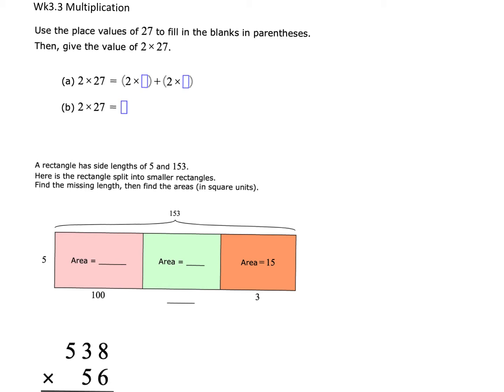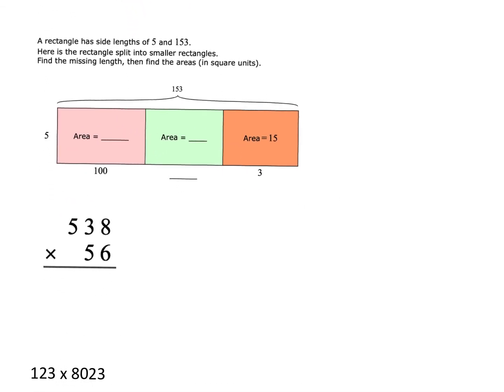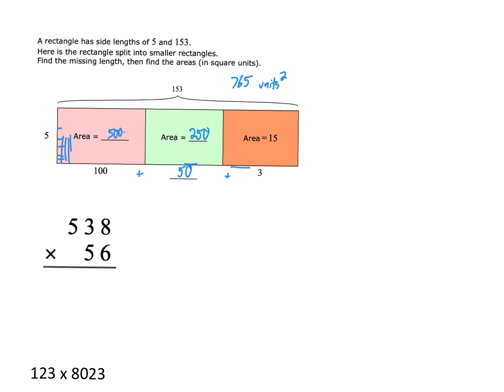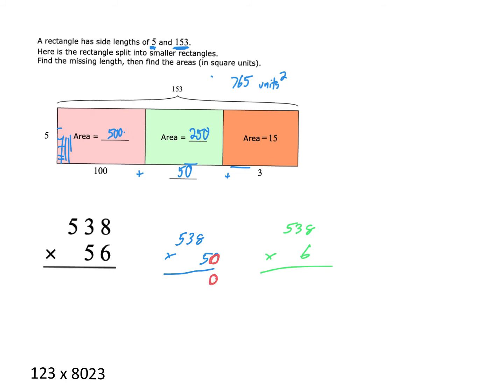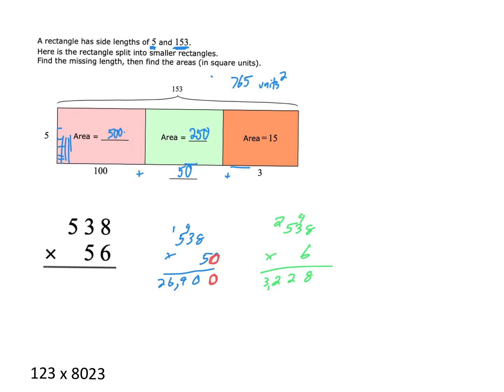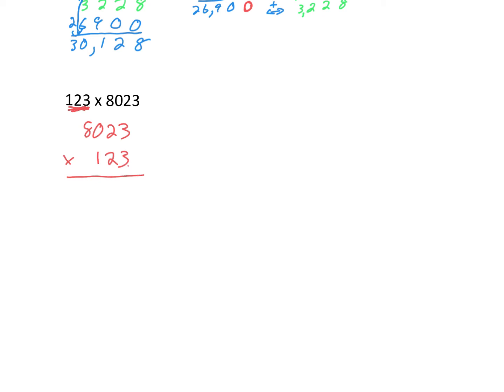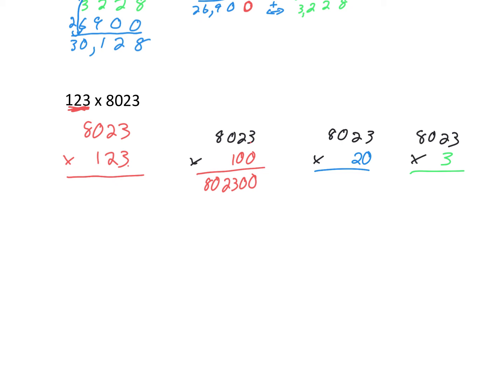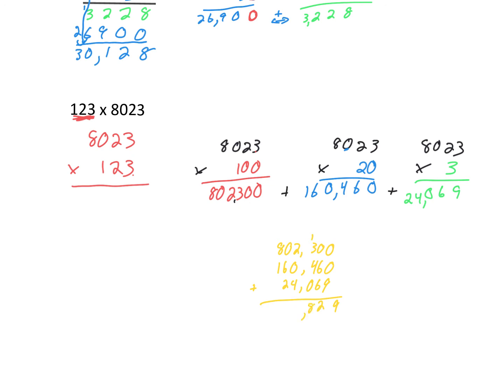Multiplication with Mr Clark